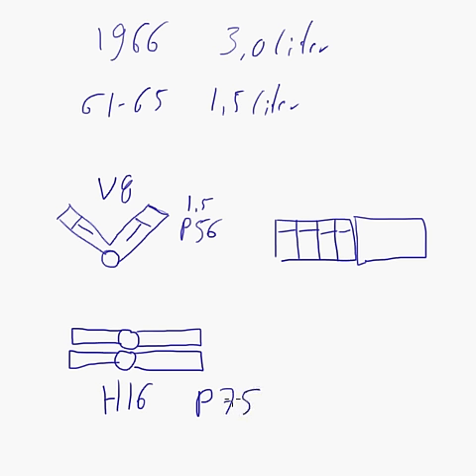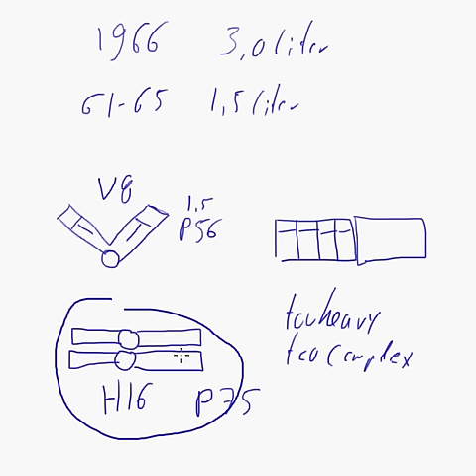BRM H16 Formula 1 Engine Short Explanation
For the new 3 liter Formula 1 regulations in 1966, BRM decided to use their highly effective 1.5 liter V8 engine.

To double up the V8, BRM flattened the V8's V-angle and placed another Flat V-8 on top of it.

The P75 H16 engine was the result. This engine won only once, at the hands of Jim Clark in his Lotus. That victory was at Watkins Glen in 1966.

The H16's heavy weight, low power and reliability problems were hindering it from making it big. The arrival and subsequent ubiquity of the Cosworth DFV V8 was the final punch that knocked it out